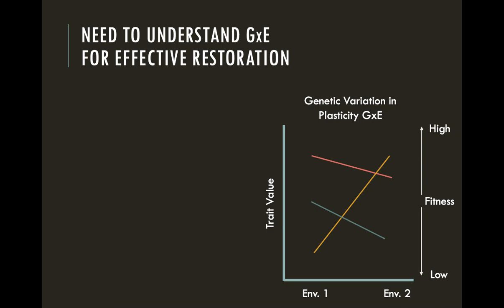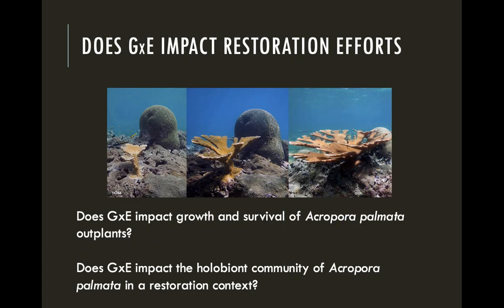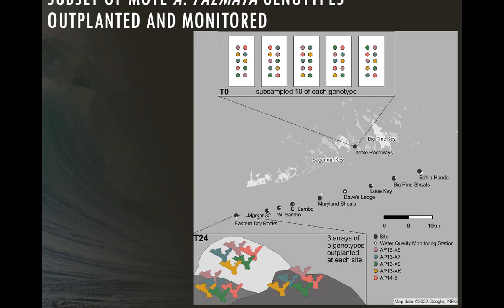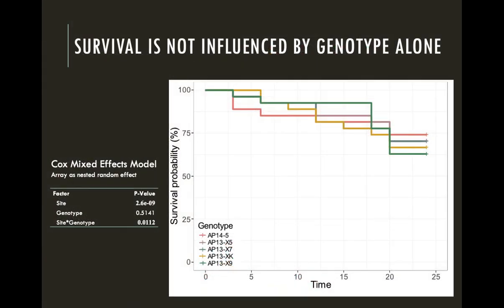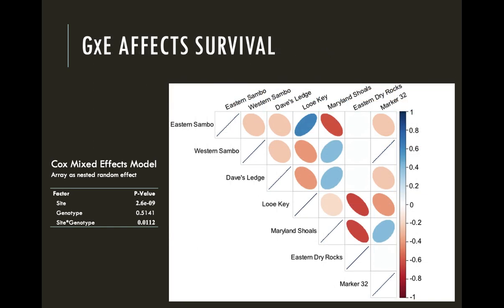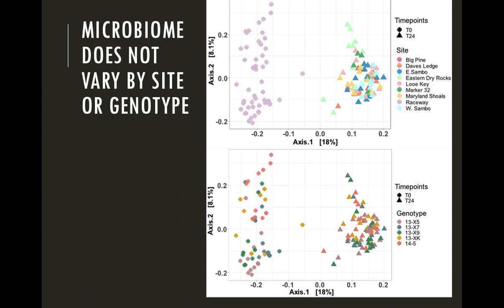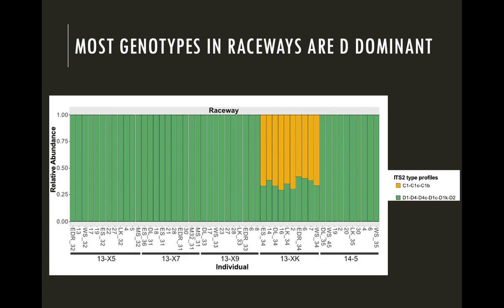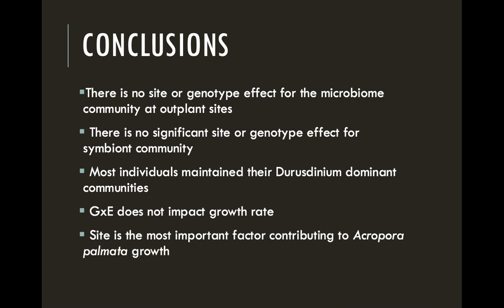The Role of Plasticity in Acropora Palmata Growth and Survival in Restoration Context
Mission: Iconic Reefs - The role of plasticity in Acropora palmata growth and survival in restoration context
Holland Elder, University of Southern California